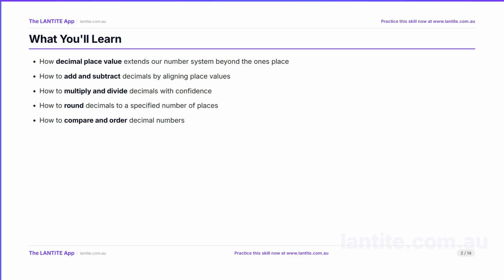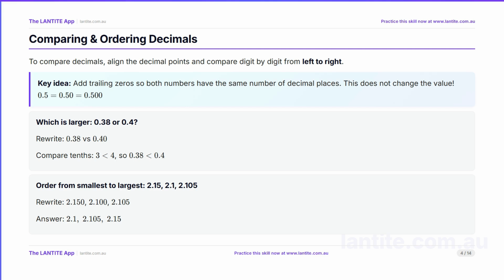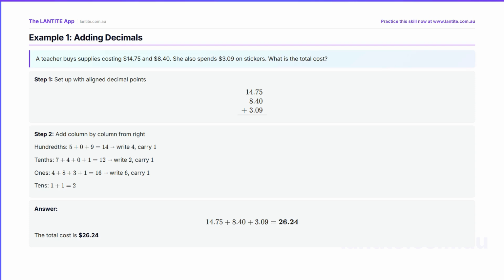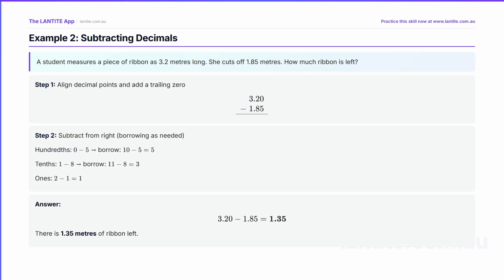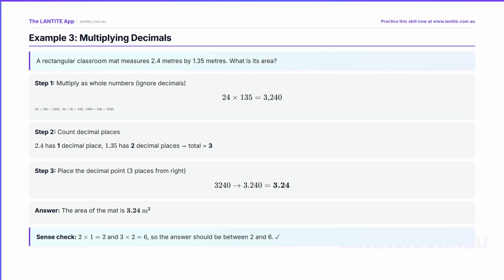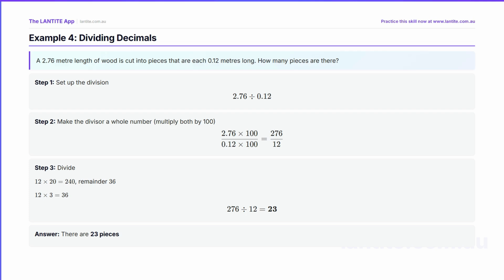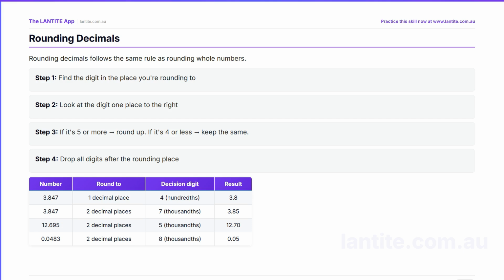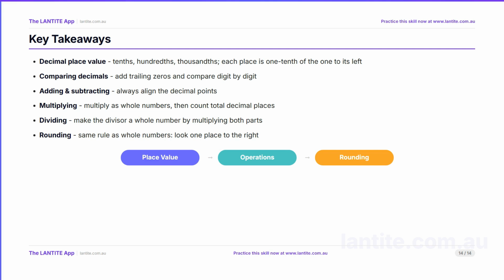Decimal Operations & Place Value | LANTITE Numeracy (Part 3/47)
Decimal Operations & Place Value - LANTITE Numeracy Preparation (Part 3/47)

Adding, subtracting, multiplying and dividing decimals. Decimal place value, comparing and rounding.

Topics covered in this lesson:
  • Add Decimals
  • Subtract Decimals
  • Multiply Decimals
  • Divide Decimals
  • Decimal Place Value
  • Compare Decimals
  • Round Decimals